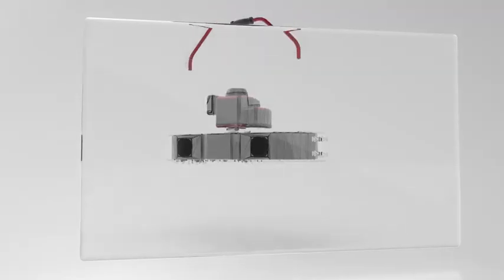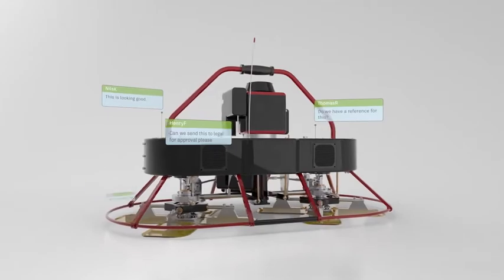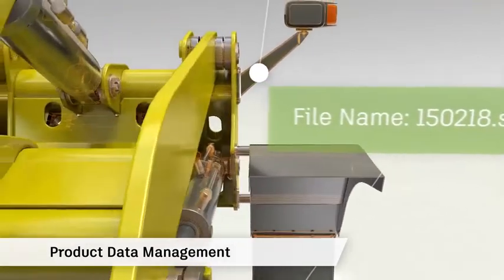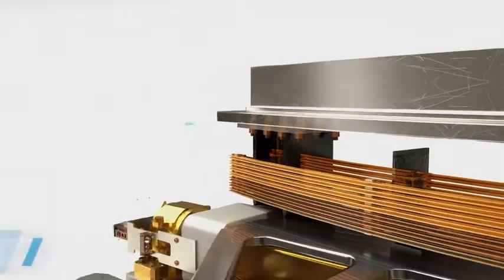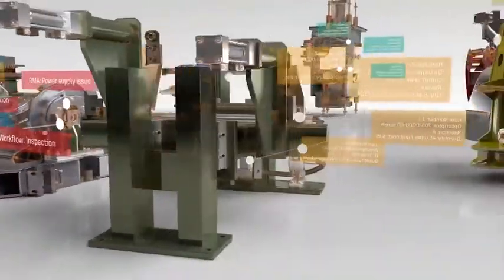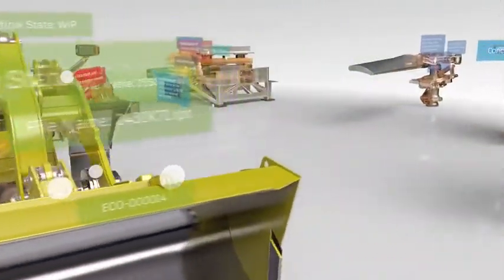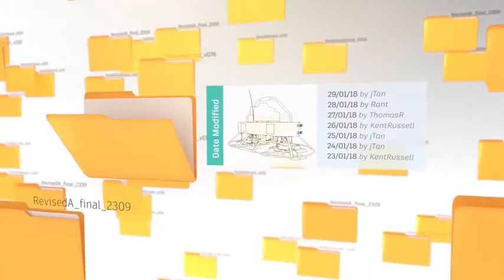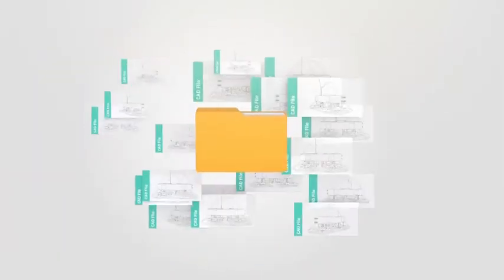Product Data Management and Product Lifecycle Management